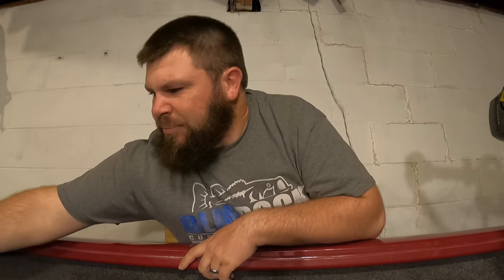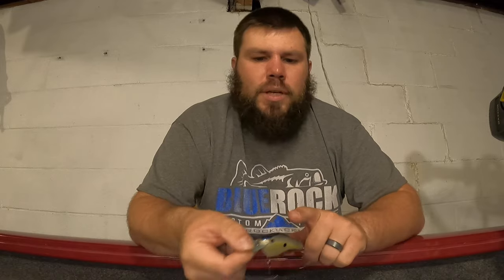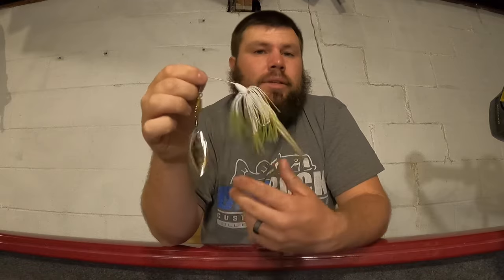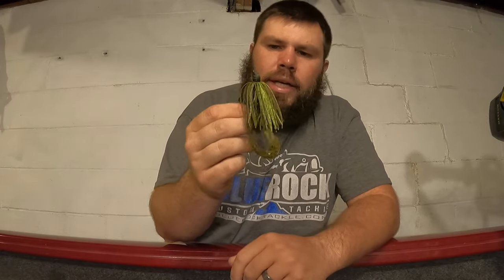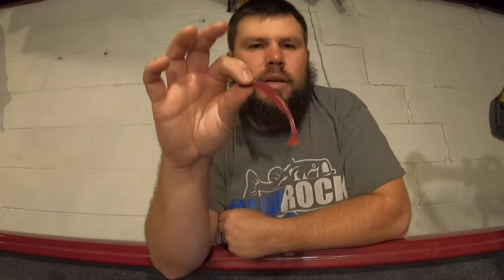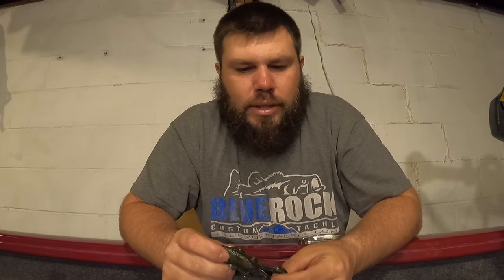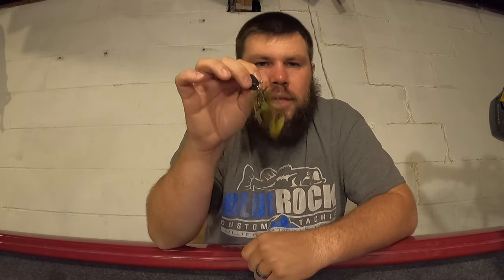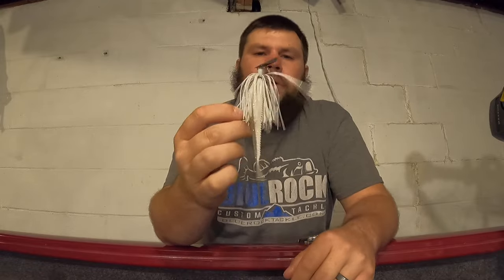Top Lures of 2023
In this video, I reflect on 2023 and the success I had on the water. 2023 was probably my most successful year on the water where I was able to land so many big fish, and grow as an angler. I created this video to show what I caught the majority of my fish on.
Woo Tungsten Pro Staff
Aquaflage Performance Apparel Pro Staff
Gear used in this video:
Number 8: Underspin
Custom made 3/8 oz. Underspin paired with a 3.5 Storm Largo Shad in Sexy Shad color
Number 7: Crankbaits
Strike King KVD 1.5 in Citrus Shad
Rapala OG Rocco 5 in Hot Copper Green Shad
Rapala OG Slim 6 in Helsinki Shad
Berkley Money Badger 5 in Blaze
Berkley Money Badger 6.75 in Black Silver
Number 6: Walking Bait
Strike King Sexy Dawg Jr. in Bone
Number 5: Spinnerbait
Bluerock Custom Tackle 3/8 oz. Spinnerbait in Kicker
Trailer: Zoom Split Tail Trailer in Pearl
Number 4: Jig
Dirty Jigs Scott Canterbury Flippin' Jig 3/8 oz. in Dirty Chartreuse
Custom Made 3/8 oz. Jigs
Trailer: Strike King Rage Craw in Summer Craw and Blue Craw
Number 3: Dropshot
Strike King KVD Dream Shot in Green Pumpkin and Morning Dawn
Berkley MaxScent Flatworm in Smelt
Number 2: Creature Bait
Strike King Rage Bug in Green Pumpkin and Blue Craw
Googan Baits Bandito Bug in Natural
Number 1: Bladed Jig
Strike King Tungsten Thunder Cricket 1/2 oz. in Blue Craw
Trailer: Big Bite Bait Kamikaze Swimon in Green Pumpkin Chartreuse Swirl
Berkley Slobber Knocker 3/8 oz. in Herring
Trailer: Big Bite Bait Kamikaze Swimon in Pearl
Zman Chatterbait Elite 3/8 oz. in White
Trailer: Hogfarmer Spunk Shad in Blizzard Gizzard
My Boat: 2022 Tracker Pro Team 175 TXW Tournament Edition
My Preferred Gear:
Lew's Rods
Lew's Reels
Seaguar Flourocarbon
Powerpro Braid
Woo Tungsten Weights
Trokar Hooks
My Camera Equipment: YOLOtek Powerstick 53", Go Pro Hero 9 Black